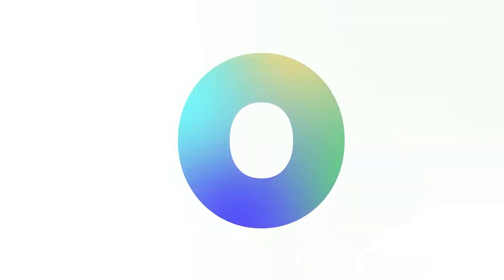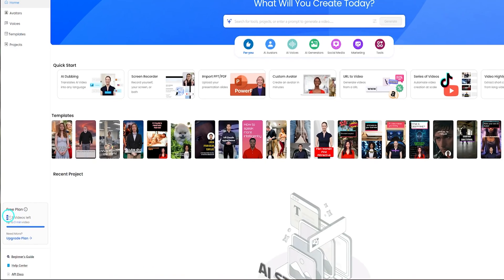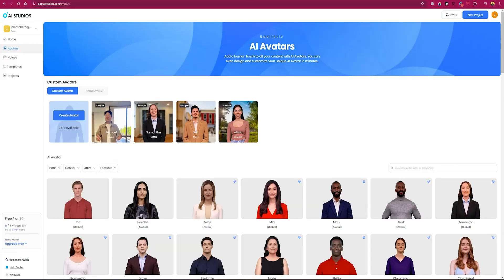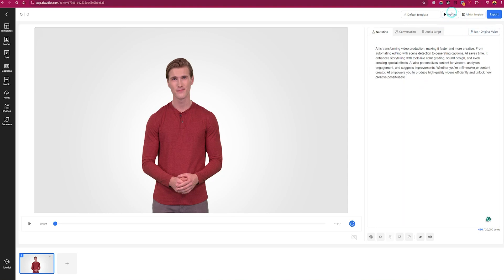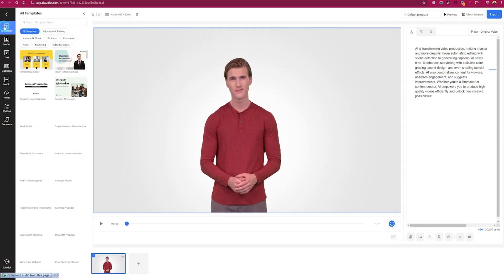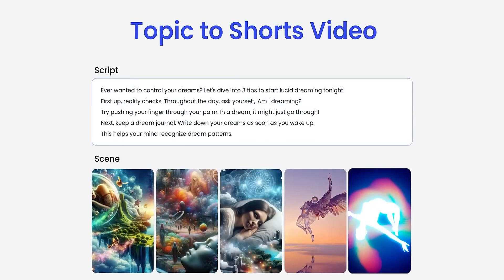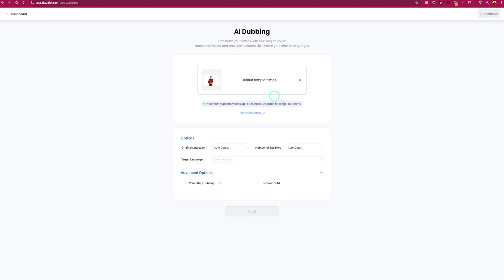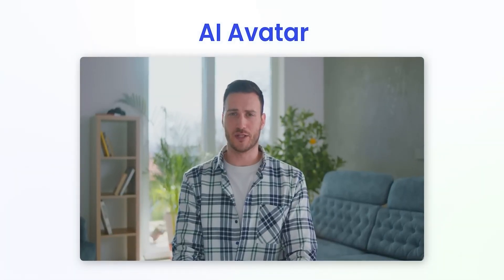From Script to Video: AI Studios by DeepBrain AI in Action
Discover the power of AI Studios by DeepBrain AI! In this video, I walk you through the latest features of this innovative AI tool, perfect for creating professional videos with lifelike AI avatars. From setting up your account to generating engaging scripts, using multiple avatars, and even transforming slides into videos, AI Studios simplifies content creation like never before. Learn how to translate your content into multiple languages, add gestures, and make your videos more dynamic and accessible to a global audience. If you're a creator looking for efficiency and quality, this tool is a game-changer!